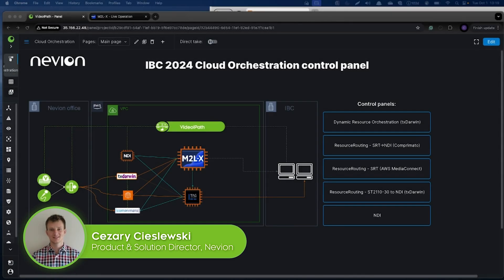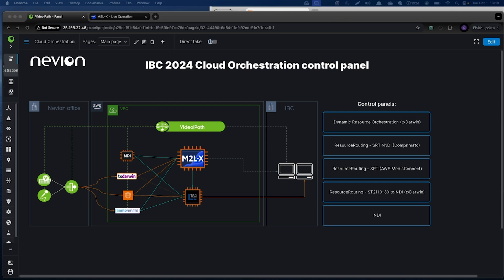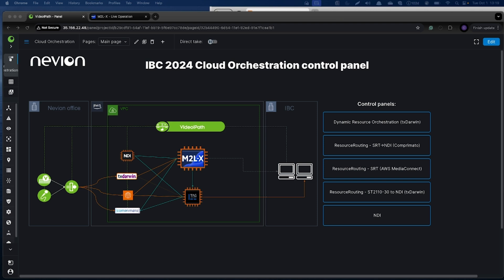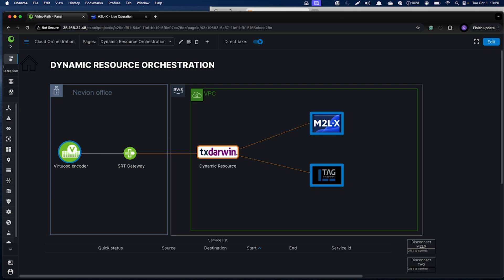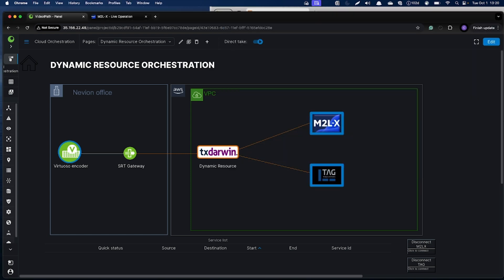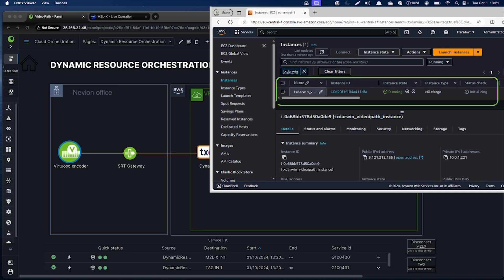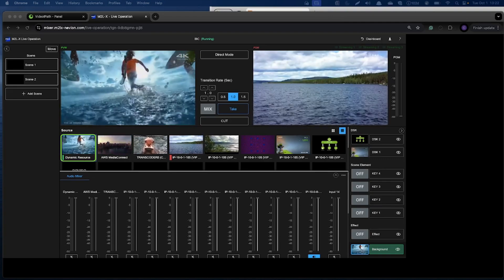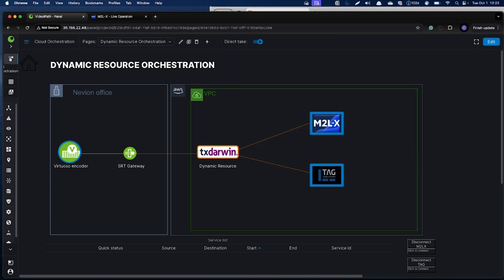Discover Nevion VideoIPath’s Hybrid Cloud Orchestration at IBC 2024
At IBC 2024, Nevion showcased the hybrid orchestration capabilities of Nevion VideoIPath, seamlessly integrating both ground and cloud-based signal routing. With the ability to spin up cloud resources on demand, Nevion offers dynamic resource allocation for versatile media workflows. In this video, Cezary Cieslewski, Nevion’s Product and Solutions Director, explains how these innovations can streamline your media production.